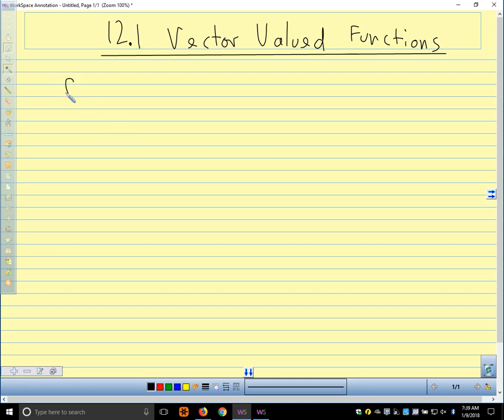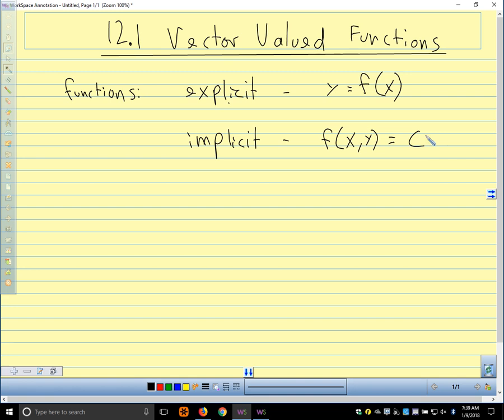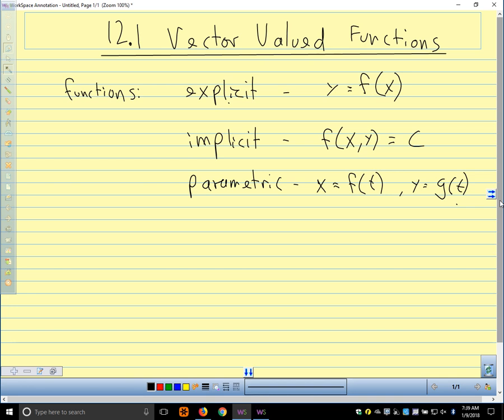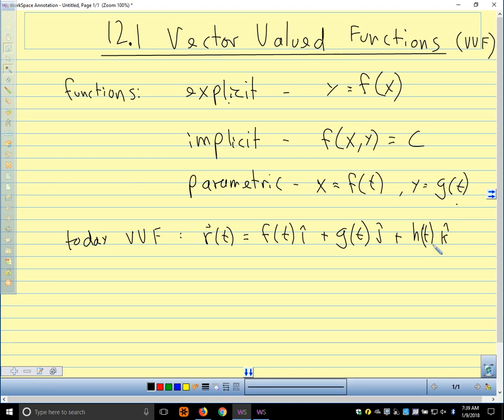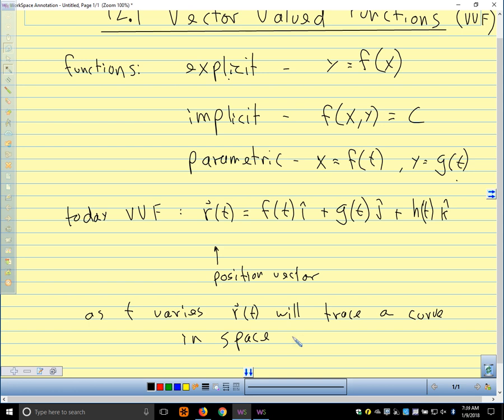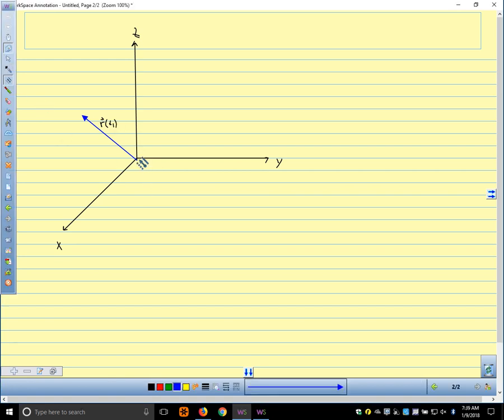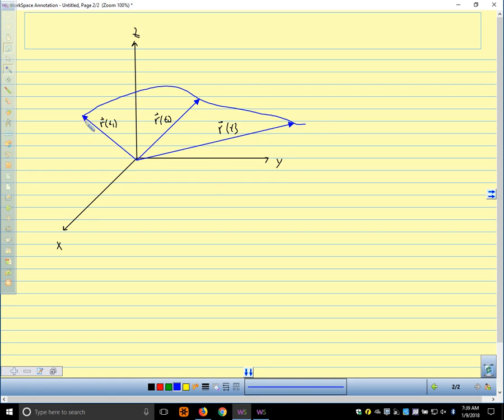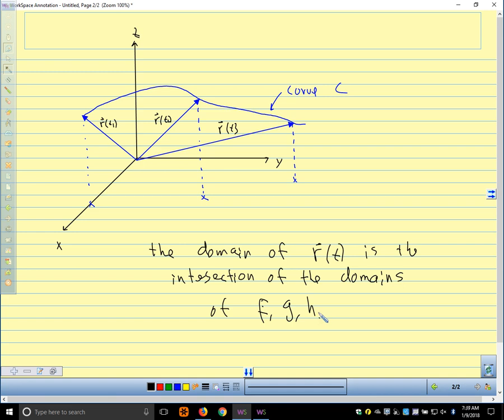Calc III 2018 12.1 Vector Valued Functions